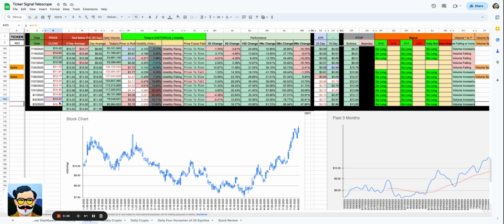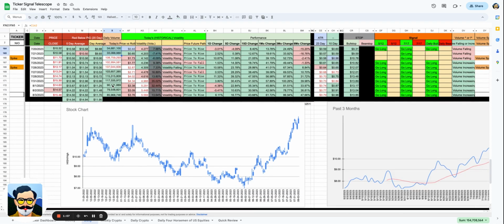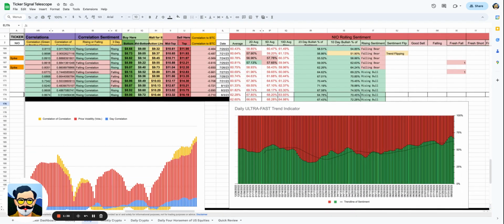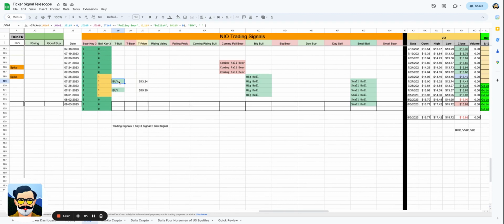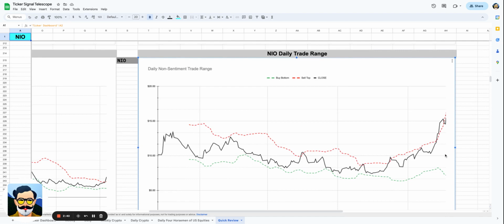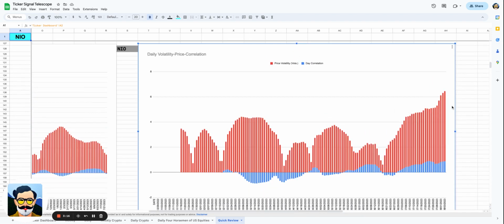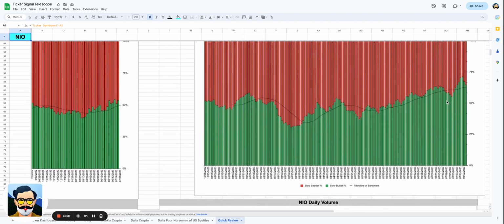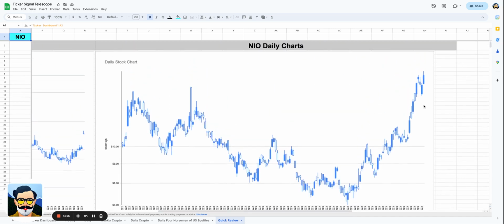NIO Stock (NIO): Recent Performance and Outlook | 6.11% Increase | Bullish or Bearish? 🚀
NIO Stock (NIO): Recent Performance and Outlook | 6.11% Increase

In this video, I discuss the recent performance of NIO, the car company. We observe that NIO has had an amazing day, with a 6.11% increase. The price action has been consistently above its 23-day average, indicating an aggressive move. Despite the lack of a significant breakout in volume, we remain bullish across the board. Additionally, we analyze sentiment indicators, trading signals, and the trade range to gain further insights into NIO's performance. Watch the video to learn more about NIO's current status and my thoughts on its future prospects.

In this video, you'll learn:

The recent performance of NIO stock
The factors that are driving NIO's price
The potential for a breakout
The outlook for NIO's future
If you're interested in investing in NIO, or if you're simply curious about the company's performance, then this video is for you.

00:00 Introduction
00:39 Price Action and Volume
01:09 Positive Signals and Sentiment
01:56 Trading Signals and Bullishness
02:15 Ultra-Fast Sentiment and Trade Range